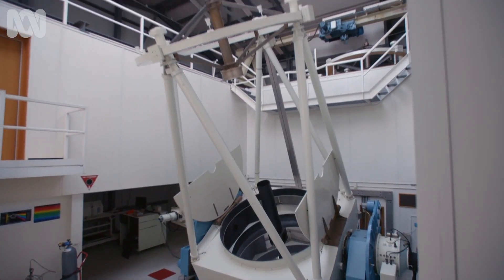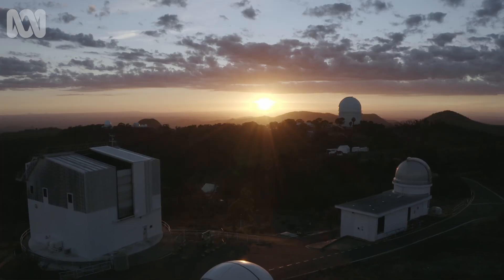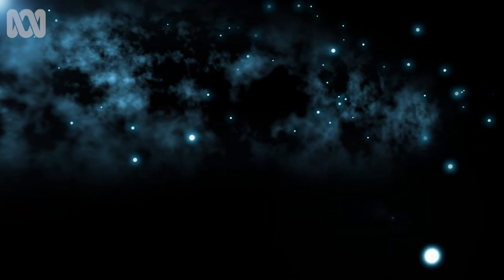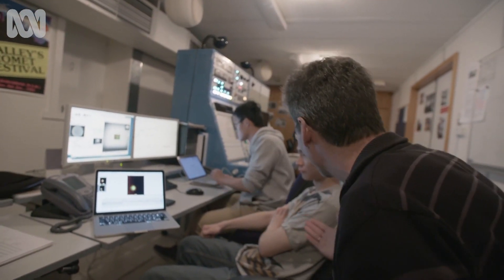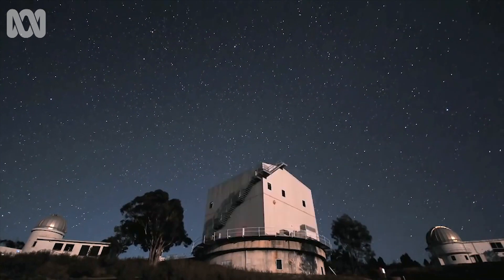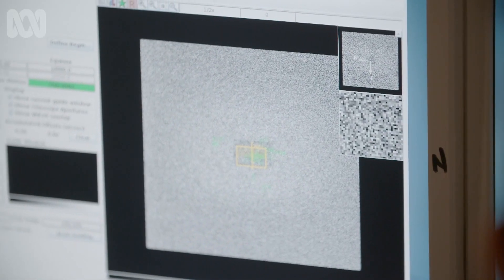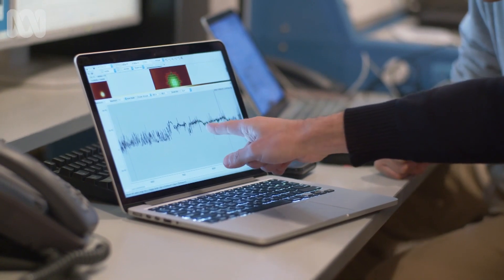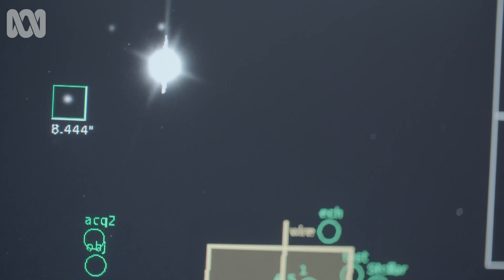How telescopes find invisible black holes | Catalyst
How do scientists find black holes when they're completely invisible? Let's go black hole hunting.

This is an excerpt from the Australian documentary series, Catalyst: Black Hole Hunters, initially broadcast on 26 February 2019. The full program is available for Australians to watch